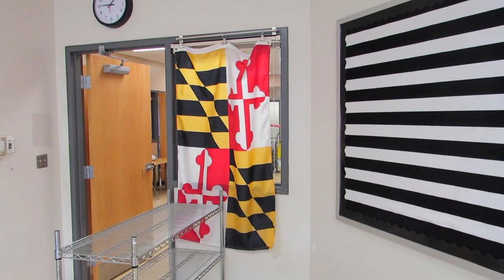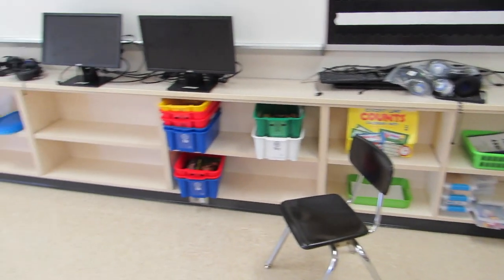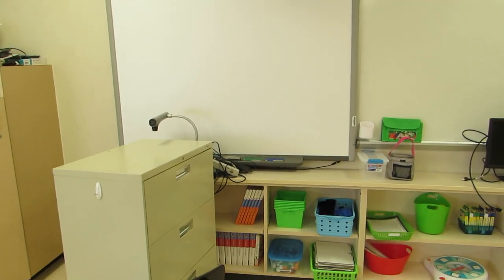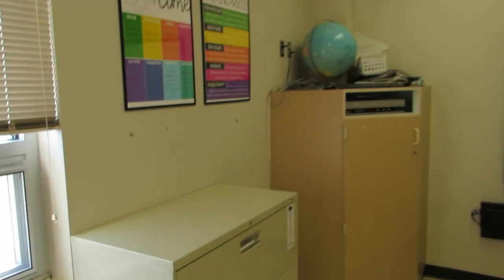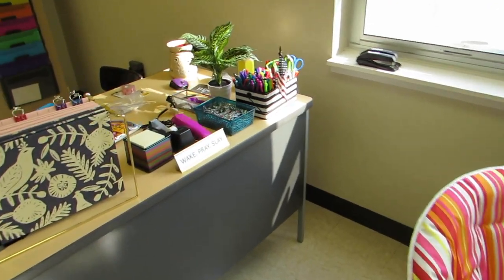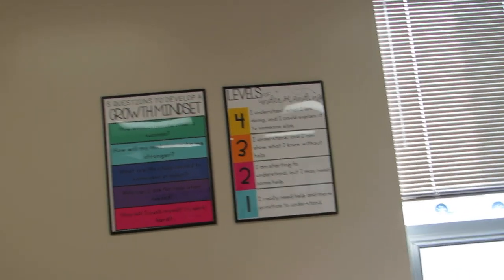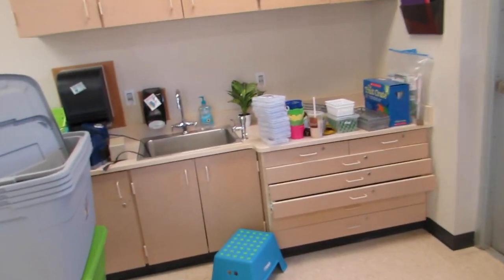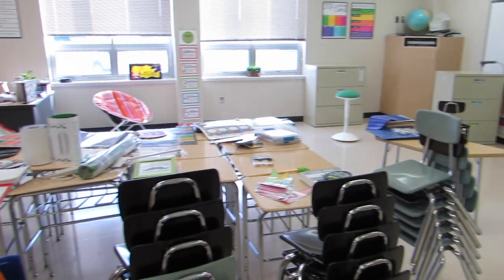GETTING MY CLASSROOM READY | A TEACHER'S LIFE FOR ME EP24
After watching a few teacher vlogs, I became inspired to create my own.

Plants from Hobby Lobby

Hanging File Folder from Target

Wake. Pray. Slay. from Marshalls

Fabric for boards from Walmart

Maryland Flag from auction

Black boarder from Staples